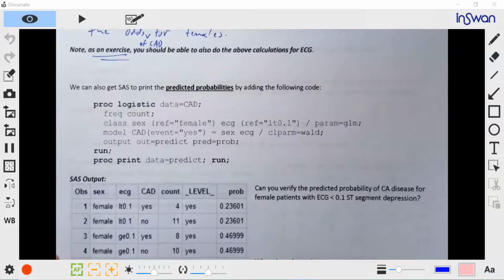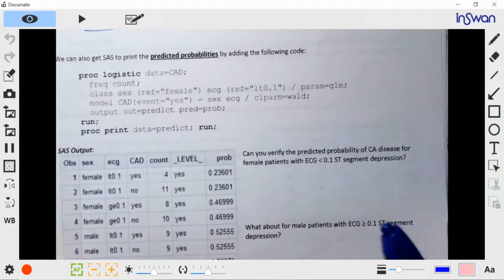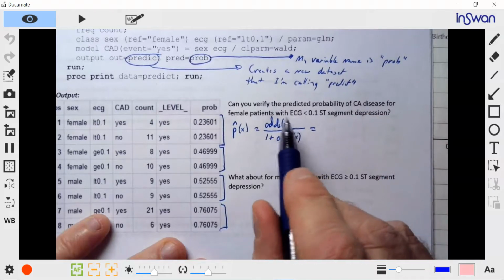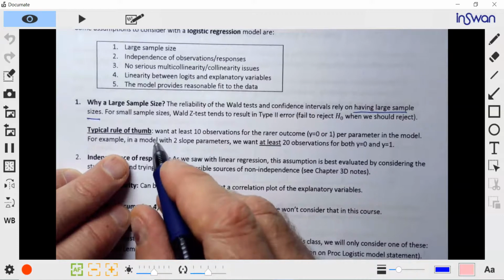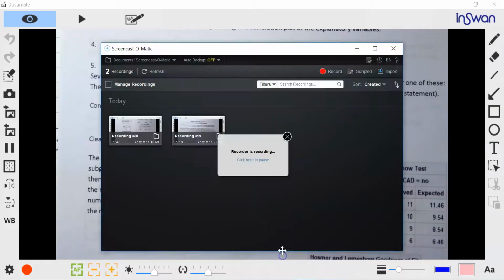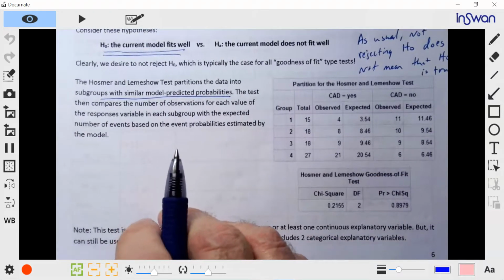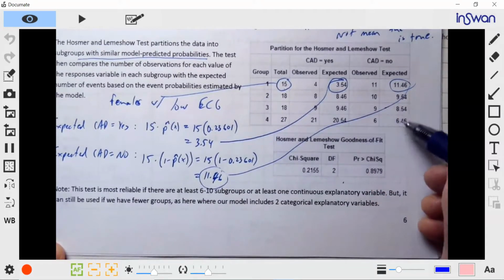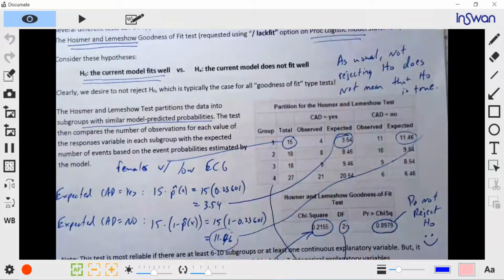STS 232, Chapter 9C, part 3 video